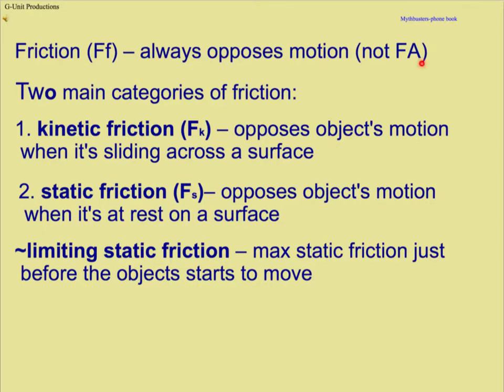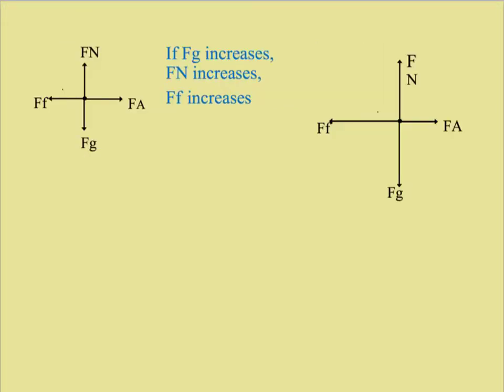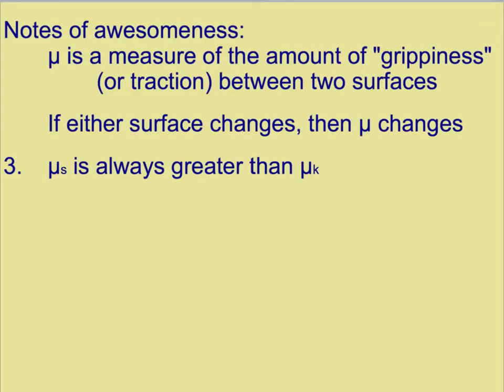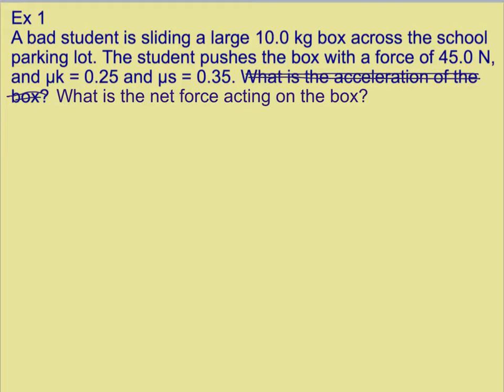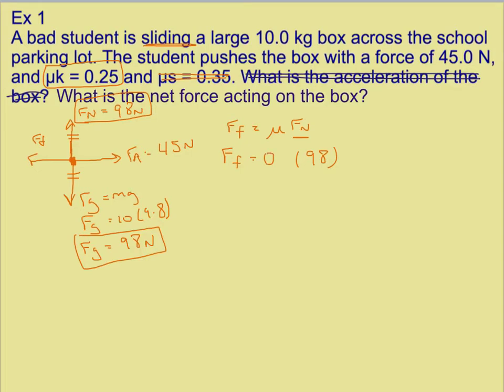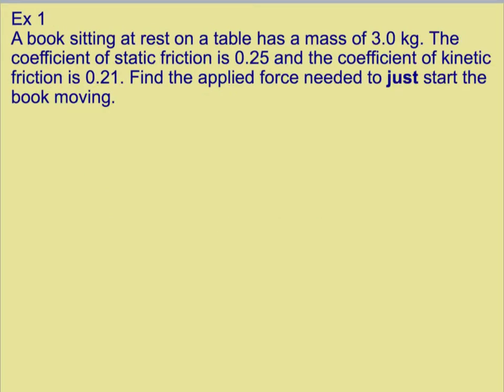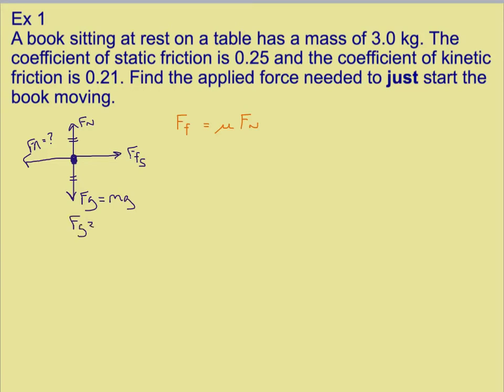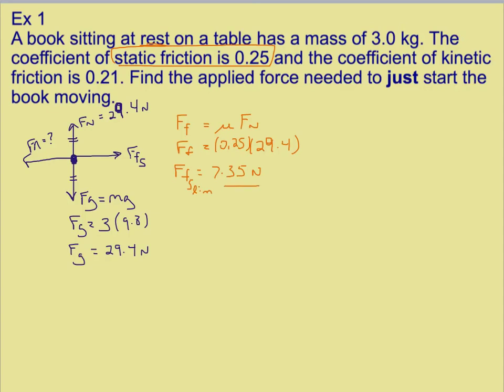3 1 Friction Lesson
Introduction to the force of friction with several number examples.